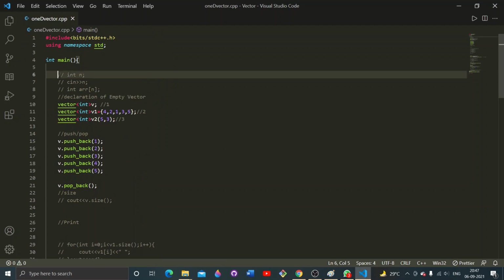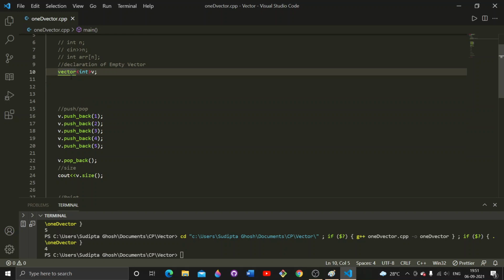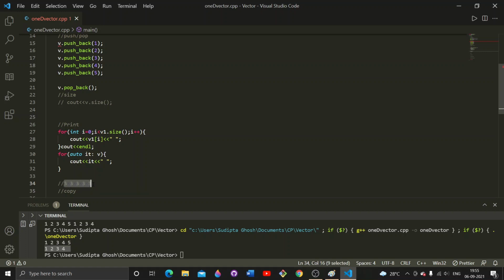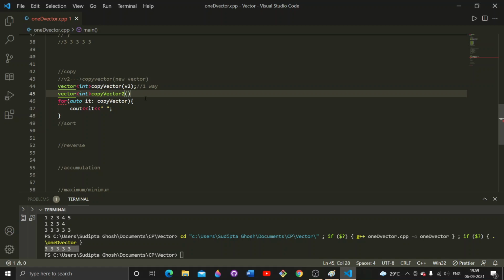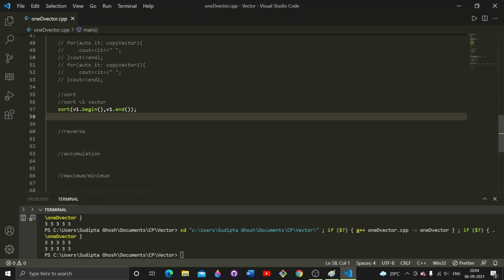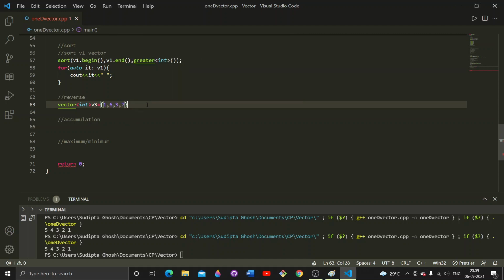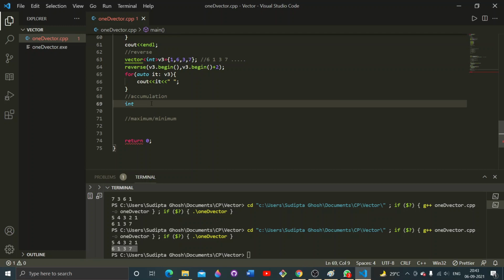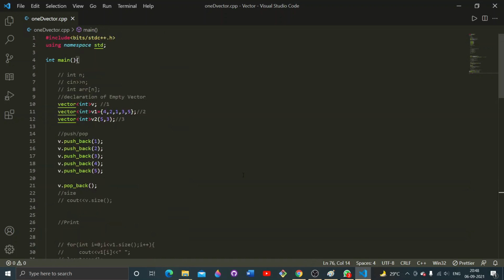Vector C++ STL || Complete One D vector || What is Vector? || Dynamic array|| Watch in 2x speed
Vector C++ STL || Complete One D vector || What is Vector? || Dynamic array
Here I have discussed many basic things about one D array. Hope u have liked it .
Watch in 2x or 1.5x speed